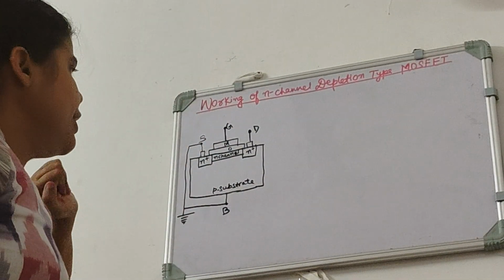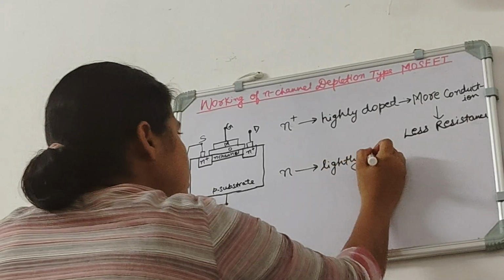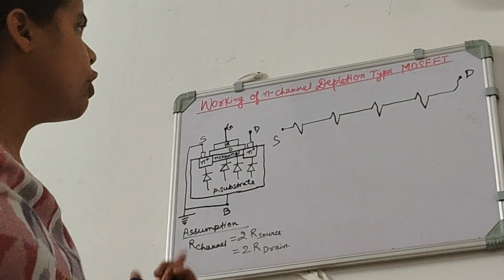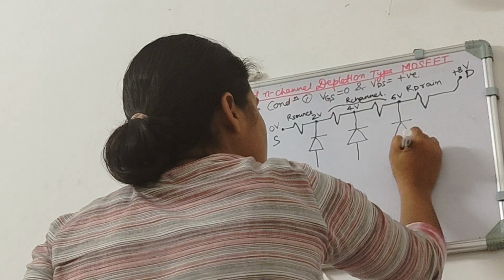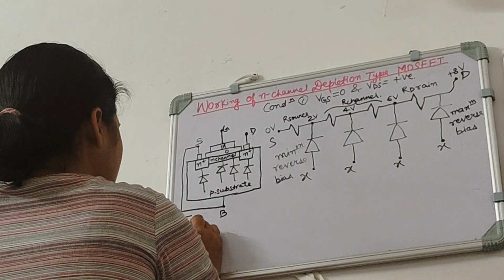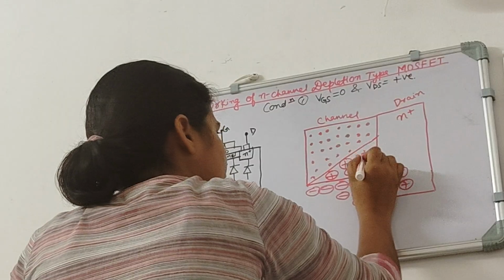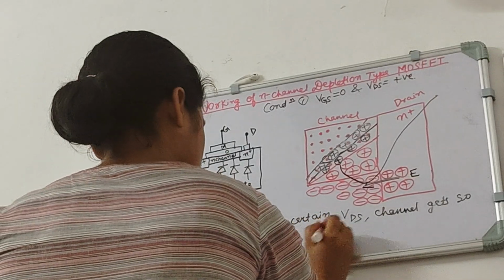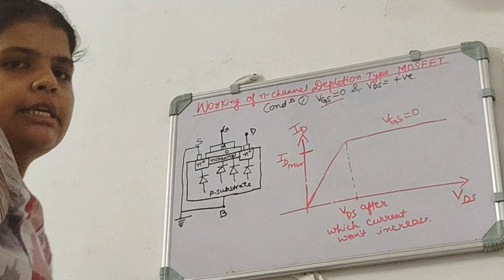Lecture 4: Working of N-channel Depletion Type MOSFET when Vgs = 0 Volt